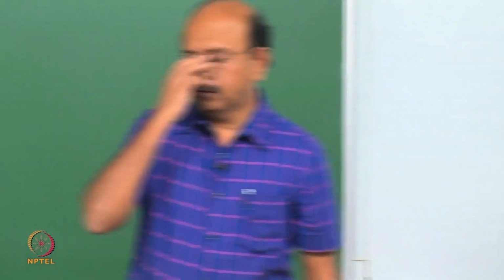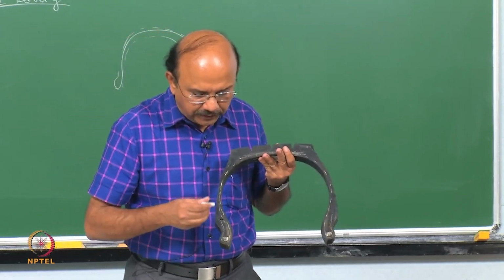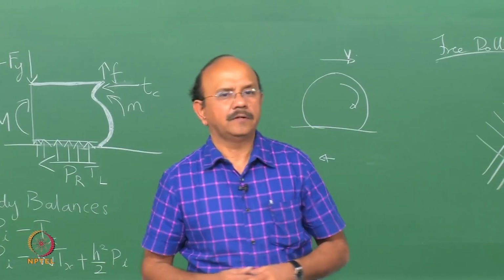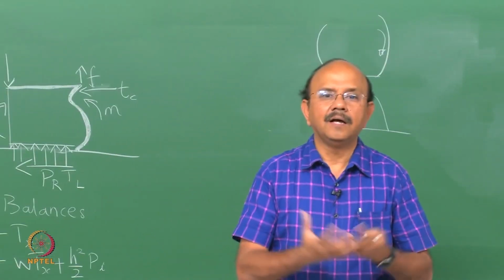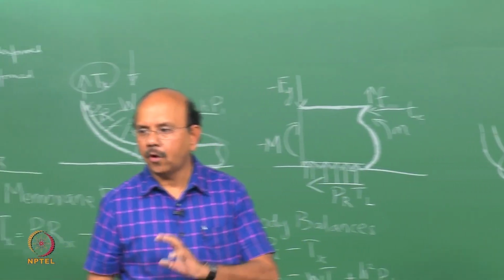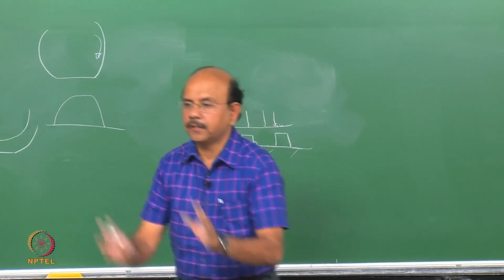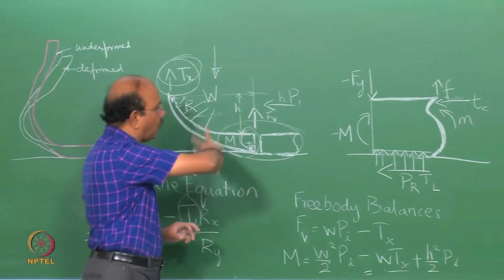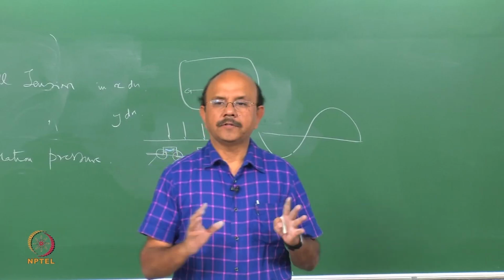Lec09: Tire Construction and Force Development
Subject: Engineering Design
Course Name: Vehicle Dynamics
Name of Presenter: Dr. R. Krishnakumar